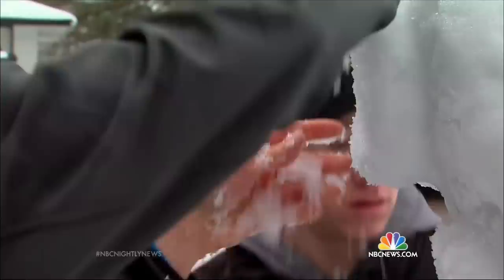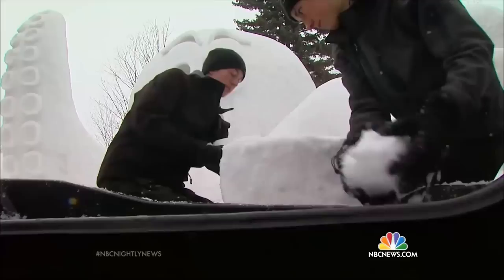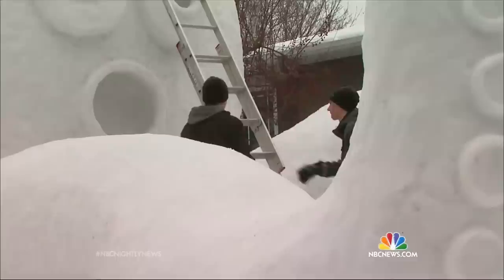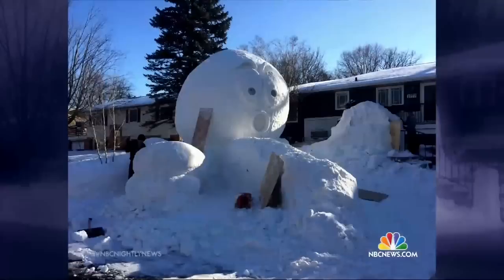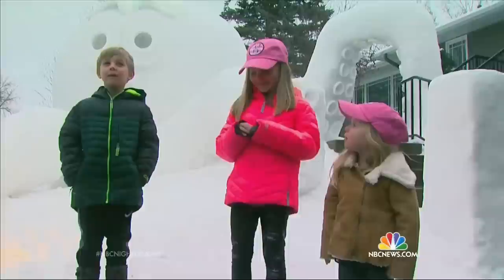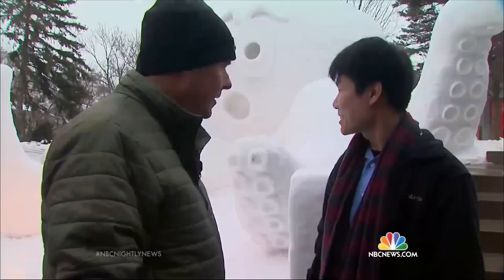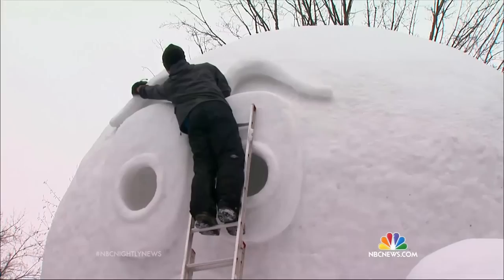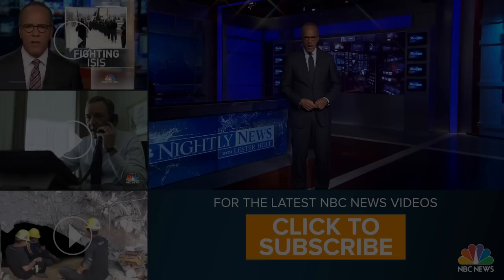Minnesota Brothers Build Giant Snow Sculptures for a Cause | NBC Nightly News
For five years, the Bartz brothers have taken to their snow-covered front yard in New Brighton, Minnesota, and transformed it into massive wintry works of art.